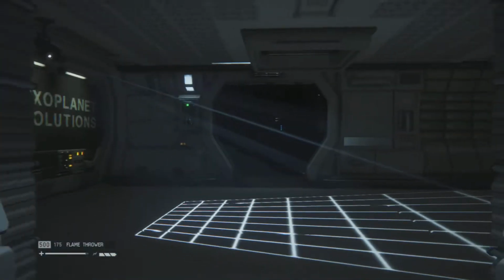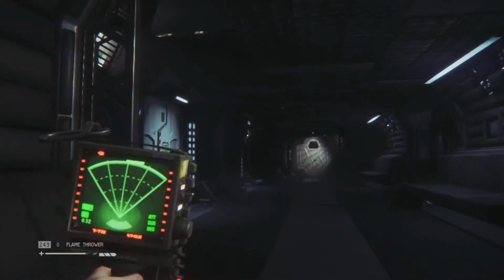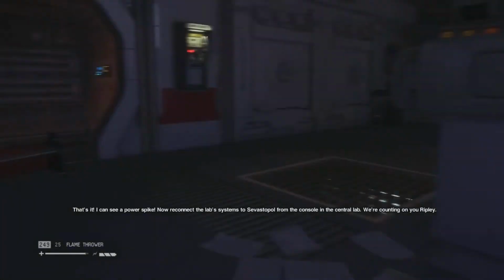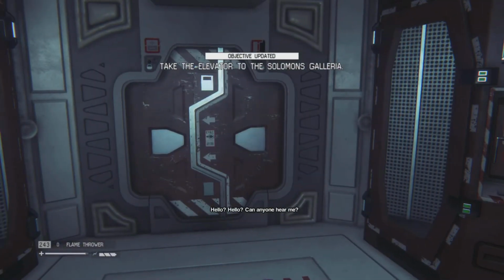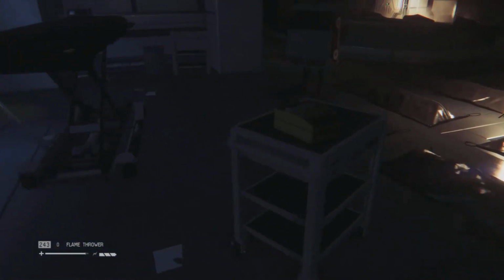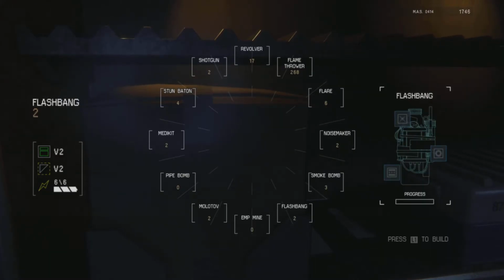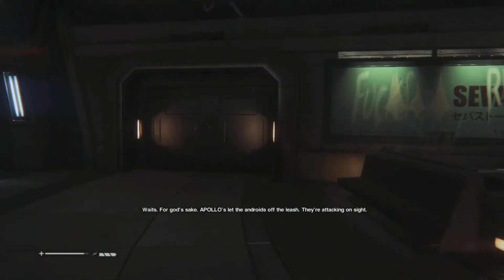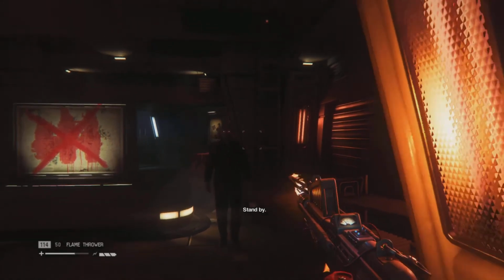Alien Isolation Ep8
This is bad guys!! As we try to trap Alien things get complicated and we get stuck with him!! Will we make it out!?!